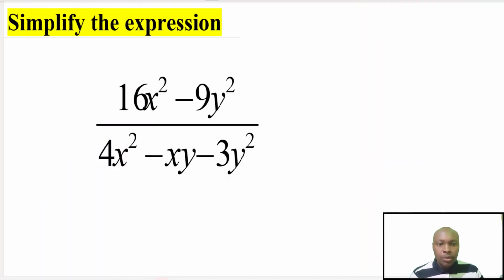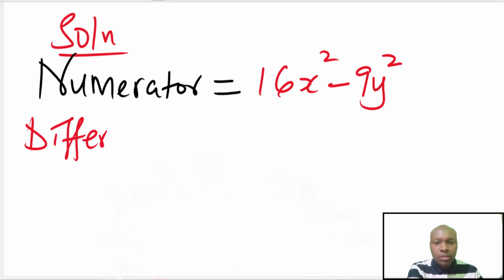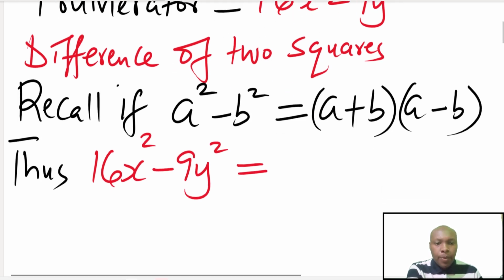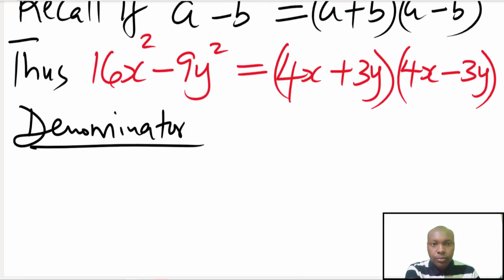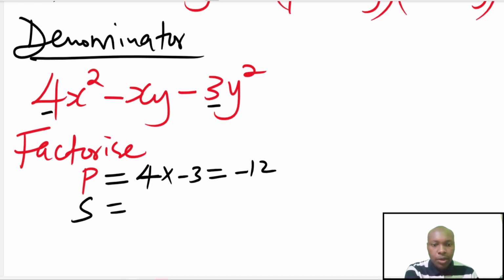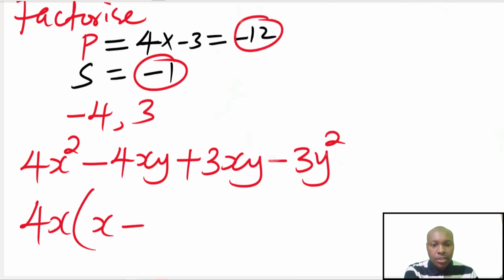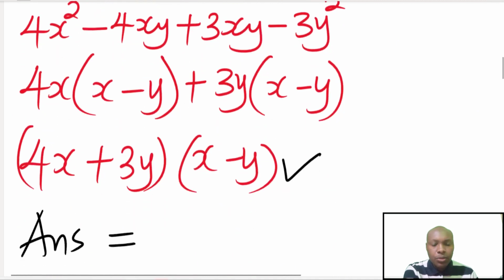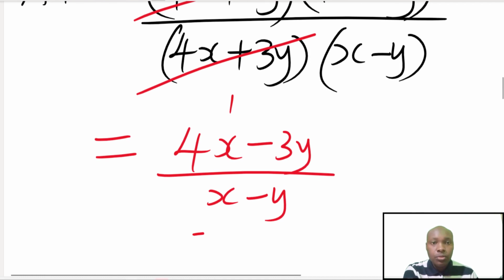Simplify The Expression | Quadratic Expression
How to simplify a quadratic expression